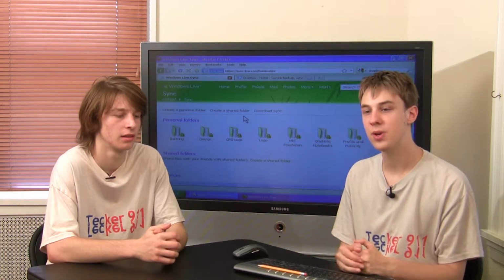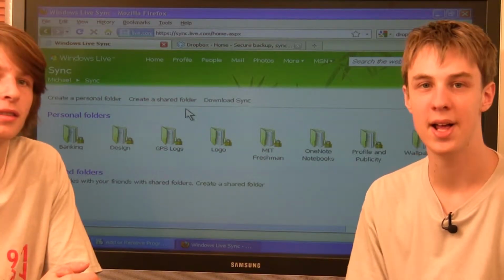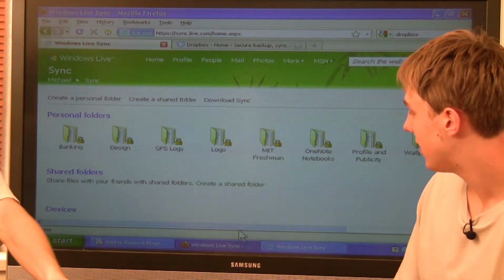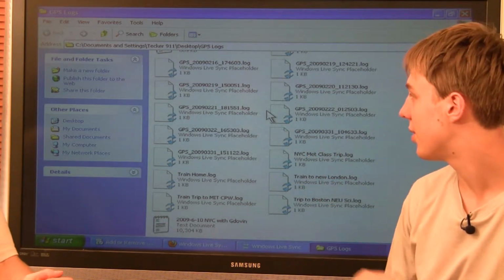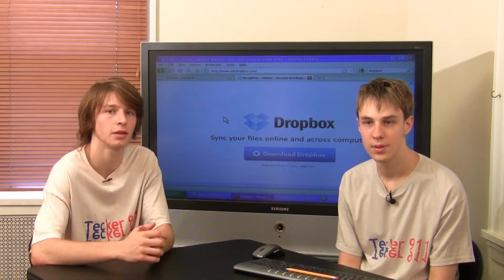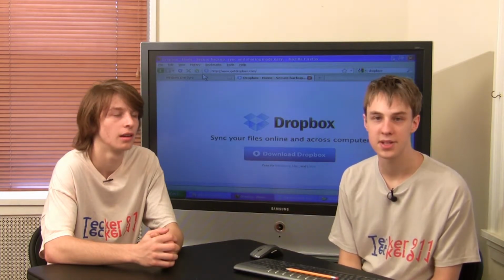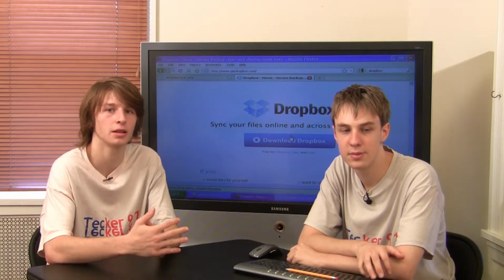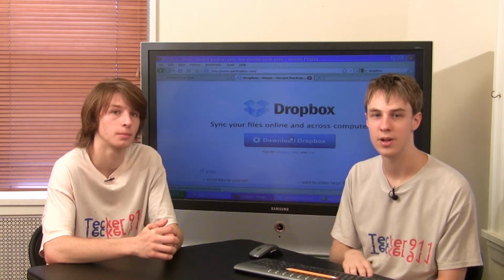Tecker 911: Episode 92: Live Sync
Michael Plasmeier and Reed Dame show you Windows Live Sync, a program that keeps your computers in sync. (13:26)
911.tecker.net